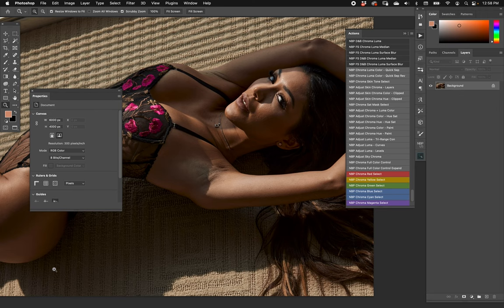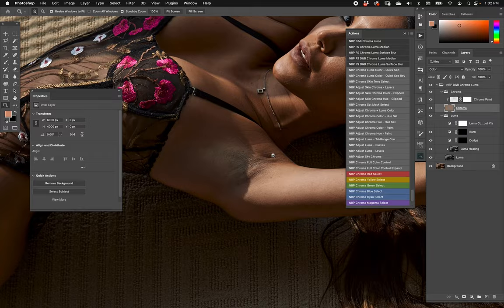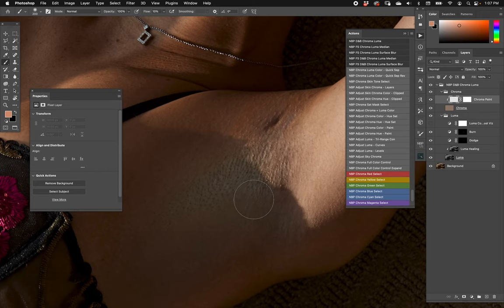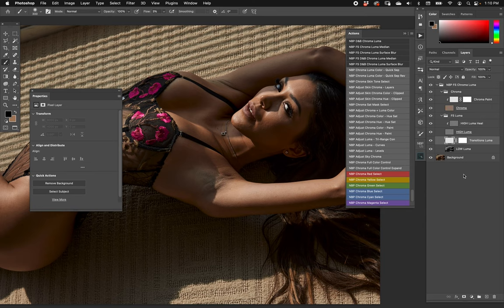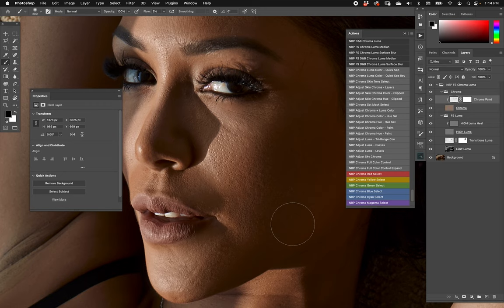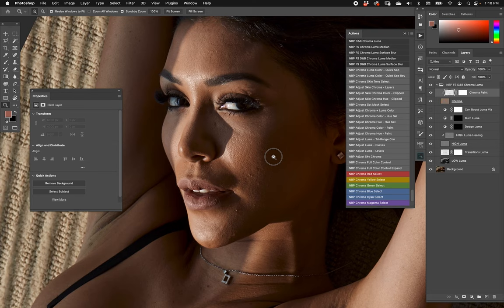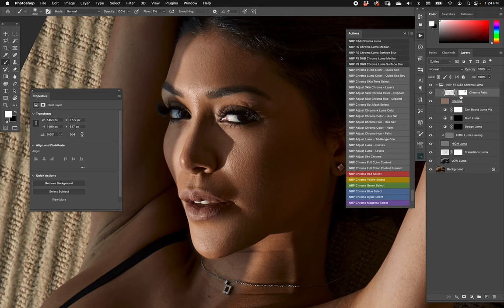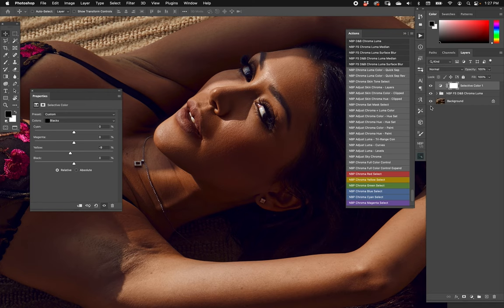NBP Actions 12: Chroma + Luma Workflows | Nino Batista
With NBP Actions 12: Chroma + Luma, one of the most powerful new functions come in the form of Actions that set up full workflow stacks (ideal for skin retouching, but useful in so much more!) Imagine doing frequency separation, dodge & burn, color correction and even color grading – all at once.  All modifiable at any time.   Ultimate control of workflow, but also so much more.

This set is for more advanced users who want to streamline things and have total control over color and luminosity.